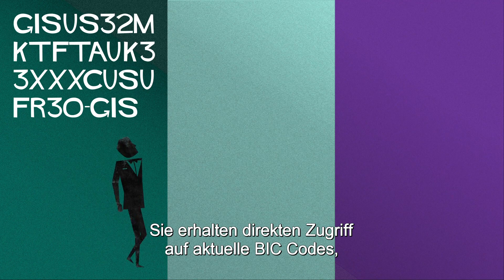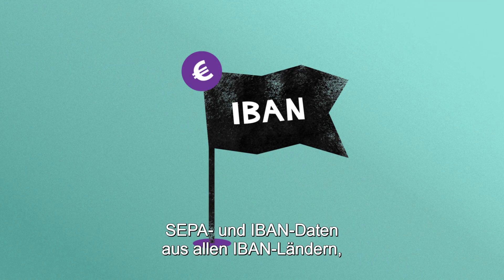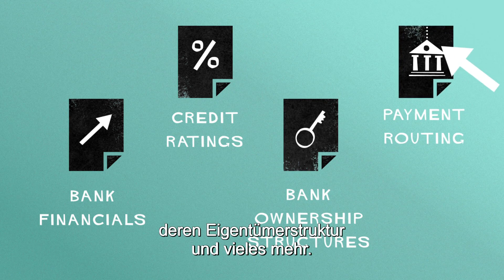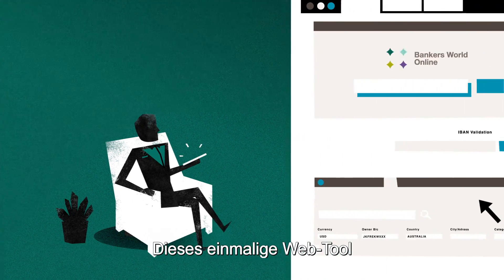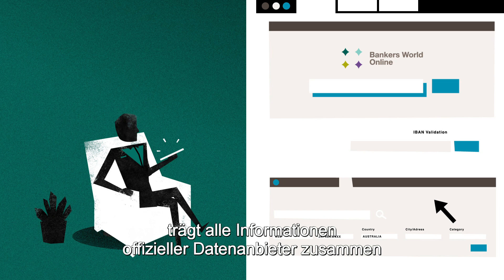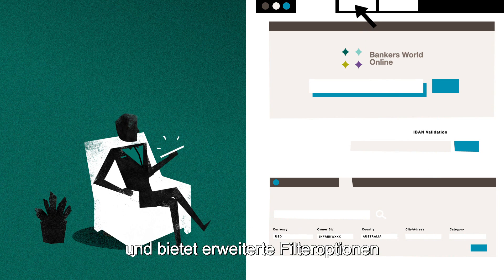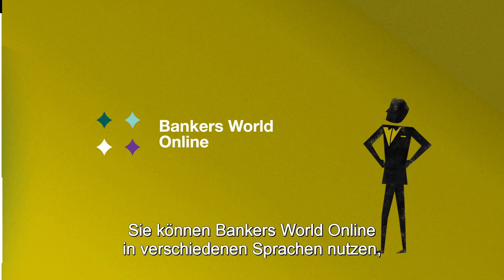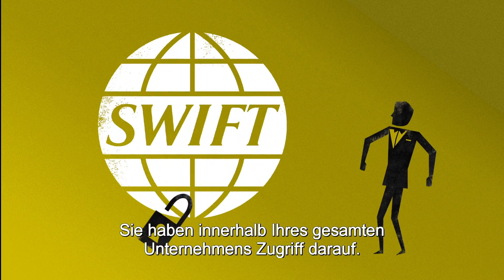Bankers World Online Deutsch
Erstklassige Referenzdaten und Finanzinformationen für eine erfolgreiche Abwicklung von Zahlungen, gesetzlich erforderliche Meldungen und Sorgfaltsprüfungen.